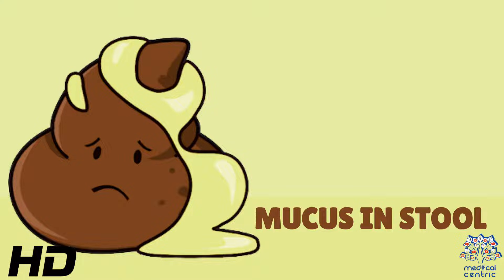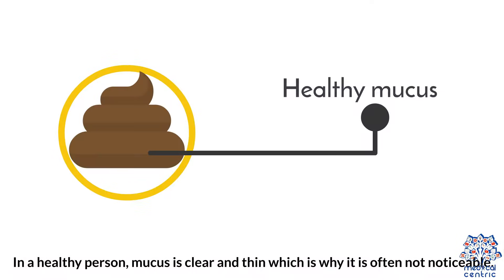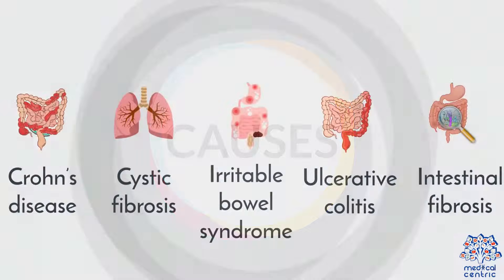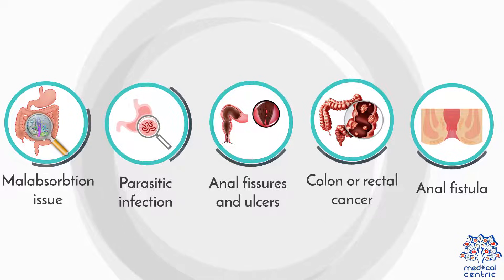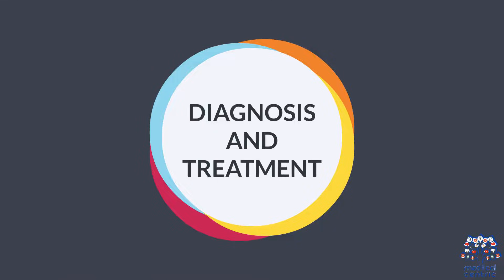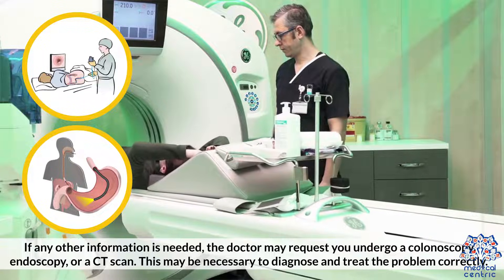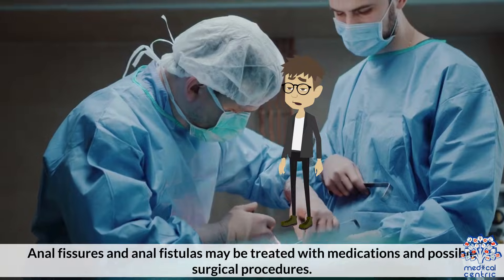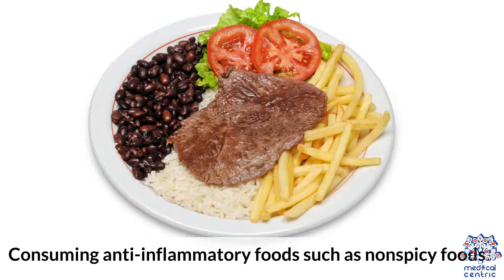Mucus In Stool: Everything You Need To Know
Chapters

0:00 Introduction
1:13 Causes of Mucus In Stool
2:04 Symptoms of Mucus In Stool
2:21 Diagnosis and treatment for Mucus In Stool
3:13 Treatment for Mucus In Stool

Mucus is a thick, sticky, jelly-like substance that protects and lubricates your delicate tissues and organs such as the colon.
• Mucus in the body plays a major role in how the body works.
• It is used to lessen the damage that may be caused by bacteria, viruses, or fungi as well as protect against stomach acid or other harmful fluids or irritants.
• A small amount of mucus in stool is usually nothing to worry about.
• In a healthy person, mucus is clear and thin which is why it is often not noticeable.
• An increased amount of mucus in stool may result from diet, Illness, or environmental factors.  Mucus can even change in color.
• You should talk to a health practitioner if you notice an increased amount of mucus in your stool, especially if the mucus is bloody or accompanied by abdominal pain. This may occur due to more serious conditions such as ulcerative colitis and even cancer.
CAUSES
• Chron’s disease
• Cystic fibrosis
• Irritable bowel syndrome
• Ulcerative colitis
• Intestinal fibrosis
• Intestinal infection. A bacterial infection such as salmonella, shigellosis, Yersinia, and campylobacter which are often the cause of food poisoning and other infections
• Malabsorption issues
• Parasitic infection
• Anal fissures and ulcers
• Colon or rectal cancer
• Anal fistula
• Food allergies such as those associated with nuts, lactose.
• Dehydration and constipation
• Bowel obstruction
• Rectal ulcers
• Cancer
SYMPTOMS
Excess mucus in the stool is often accompanied by:
• Blood or pus in the stool
• Changes in the bowel movements or habits
• Abdominal pain
• Bloating
• Sudden changes in stool color

The diagnosis will start with a physical exam and a stool sample test. The sample of the stool will be tested to detect parasites, bacteria, and other illnesses.
However, in some cases, after a physical examination, a blood test may be requested before a stool sample is taken. This process makes it easier to detect what is going on
 If any other information is needed, the doctor may request you undergo a colonoscopy, endoscopy, or a CT scan. This may be necessary to diagnose and treat the problem correctly.
For some people, a diagnosis may be reached faster while in some the underlying cause may be detected after undergoing several rounds of testing and examination.

TREATMENT
The doctor will need to treat any underlying condition causing the condition.
Prescription medications and necessary treatment may be needed for people with chronic conditions such as ulcerative colitis, Chron’s disease, irritable bowel syndrome, and cystic fibrosis.
Anal fissures and anal fistulas may be treated with medications and possible surgical procedures.
People with cancer will be referred to a specialist who will treat cancer. This treatment will relieve and ease symptoms.
For some people, lifestyle changes may resolve the issue. Changes such as:
• Increasing fluid intake
• Eating foods rich in probiotics or supplements that contain probiotics such as Lactobacillus.
• Getting a combination of healthy balance of carbohydrates, fiber, and fat in the diet
• Consuming anti-inflammatory foods such as nonspicy foods.
It is important to speak to a doctor or pharmacist before taking any medication.